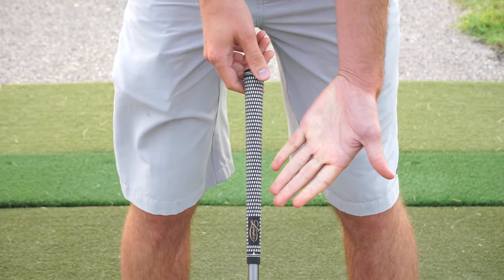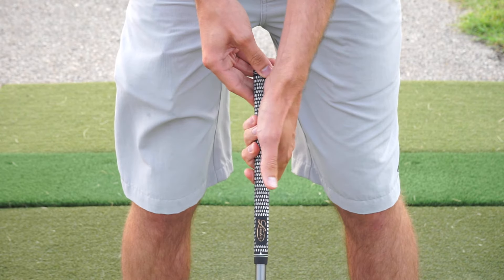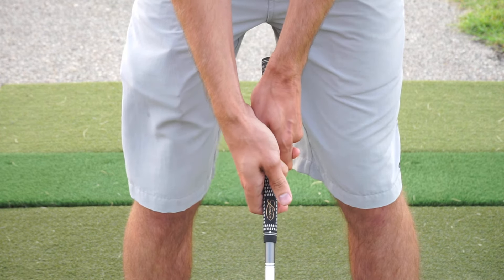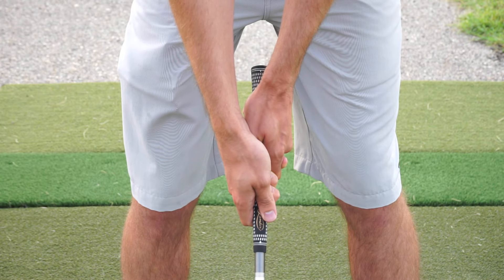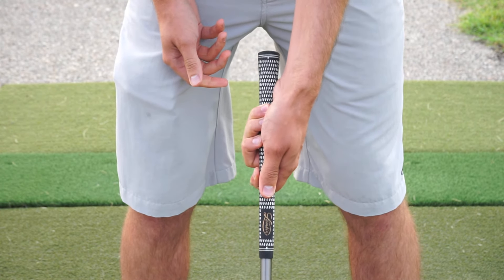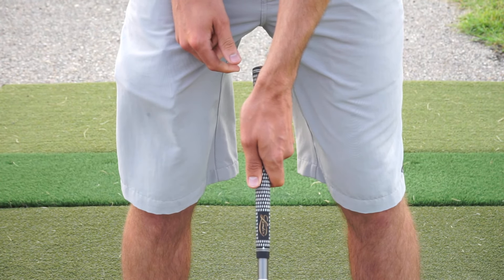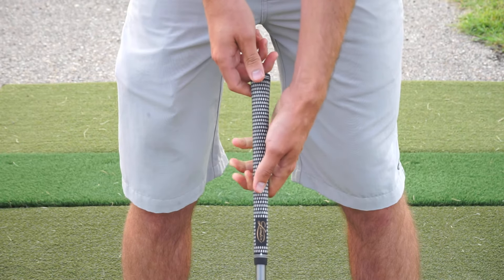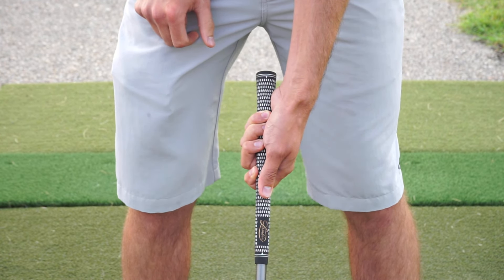How To Grip The Golf Club: Right Handed Golfer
In this video we present the basic concept and position in gripping the golf club, this demonstrated as a right handed golfer. We look forward in building more content related to the importance of the golf grip when improving consistency, distance, and shooting lower scores.

The golf grip is to set clubface stability throughout the swing- promoting speed, sold impact efficiency, quality release points, and wrist functions. For most golfers creating a slightly strong grip will create the most optimized distance and consistency combination.

The top hand must be in the fingers promoting pressure in the last three fingers as the palm pad wraps on top of the golf grip itself. The lead arm being extended, golf grip slightly towards sky, the "V's" in fingers running up towards the back right shoulder are key indicators of correct position as a right handed golfer creating slightly strong grip position.

-Remember the top hand creates proper arm extension, fingers/ hand pressures, clubface stability through the entire swing-

The bottom hand runs through the fingers hand creating slight pressure on the side of the grip, the thumb pad covering lead thumb slight pressure on top of grip.

- Remember as the bottom arm extends in the release the bottom hand pushes the grip towards the target and ground through its impact zone pressures, avoid being too far on top or bottom of the grip-

Key Takeaways:

-  Slightly Strong Grip Promotes Clubface Stability & Consistency.

- Grip Position Helps Improve Correct Grip Pressure, In Control Of The Club, Yet Application Of Speed Is Available.

- Proper Grip Position Promotes Correct Arm/ Wrist Position At Set Up. Arms Extended, Wrists Preset in Promoting Solid Strike.

- Build Proper Grip For All Full Swing, Short Game, Specialty Shots.